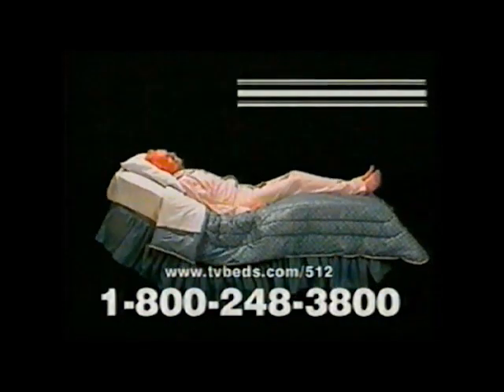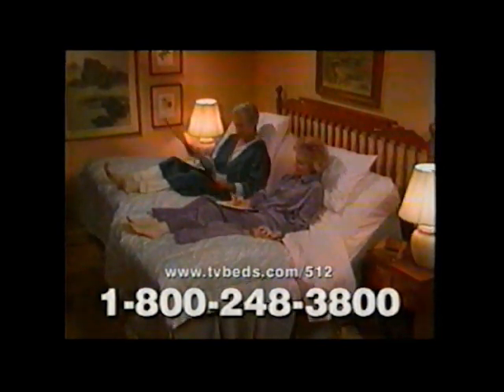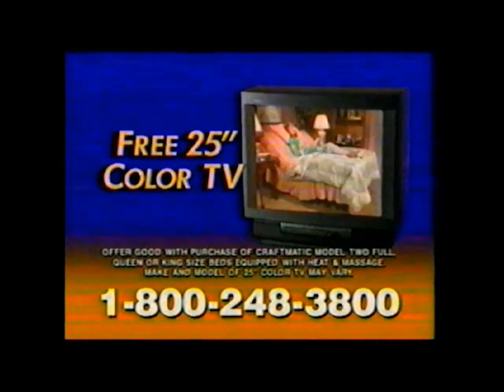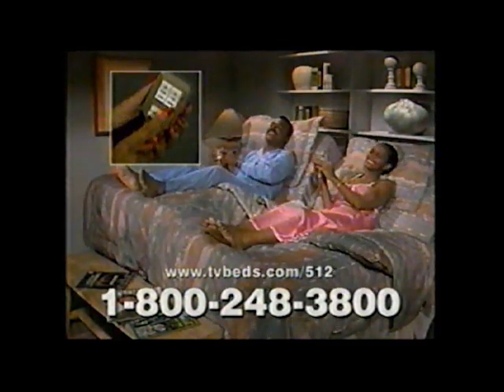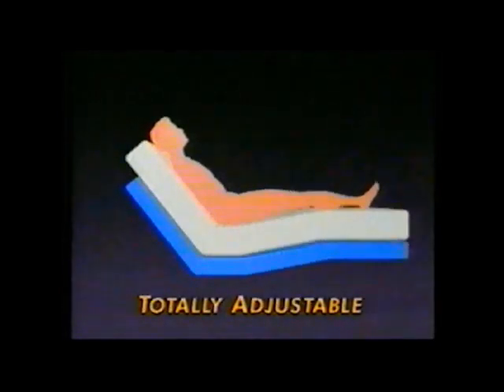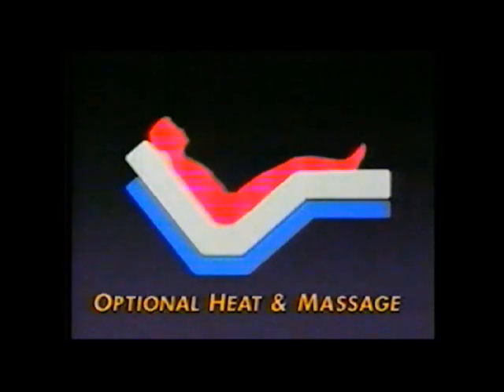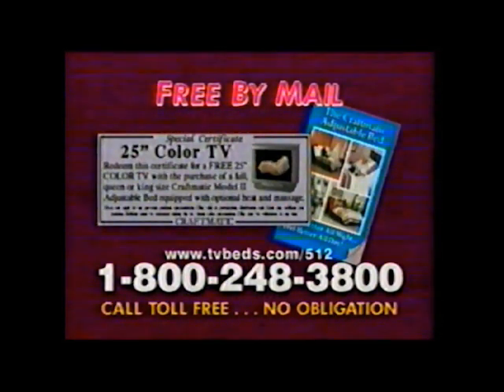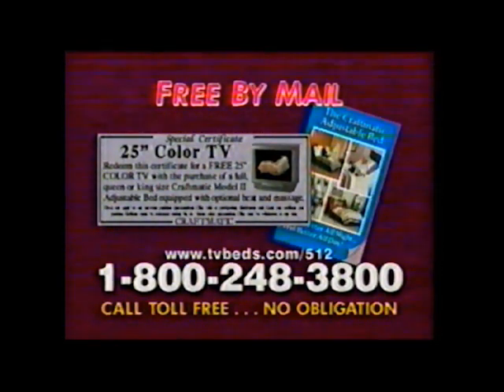Craftmatic Adjustable Bed commercial (2001)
Buy this bed and get a free 25" TV